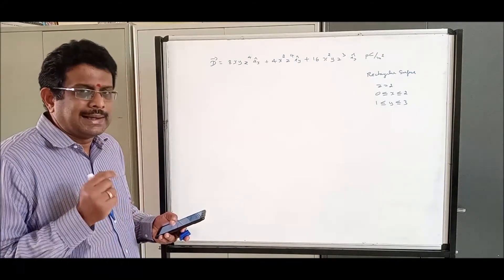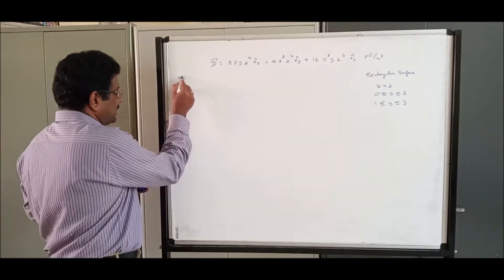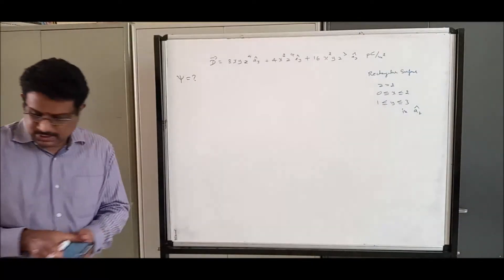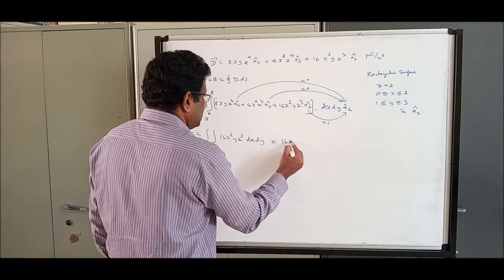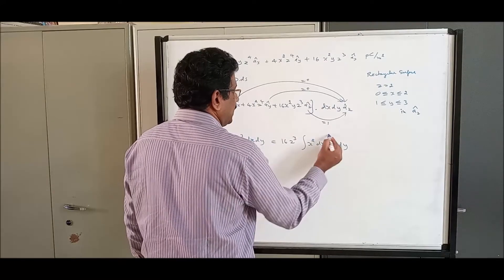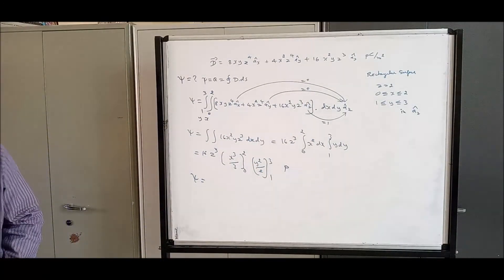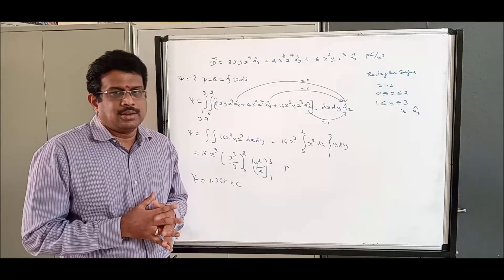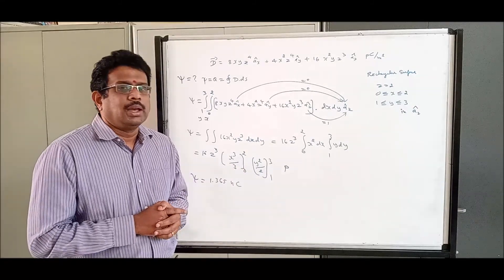EMW 14_Gauss Law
In this session we define Gauss law and its application. we calculate total charge using gauss law by a numerical problem